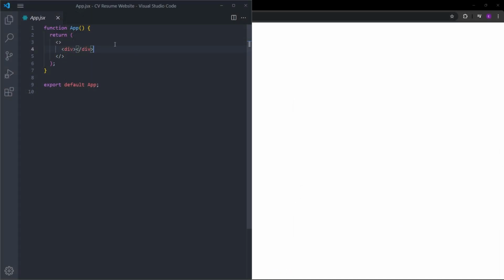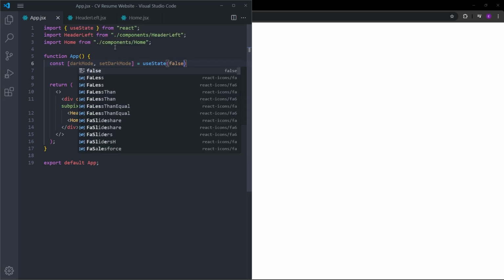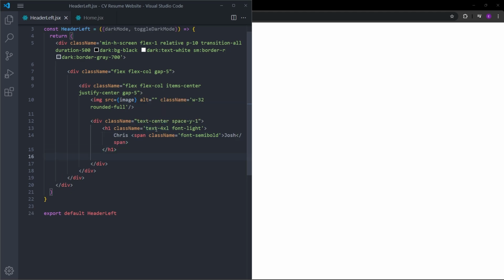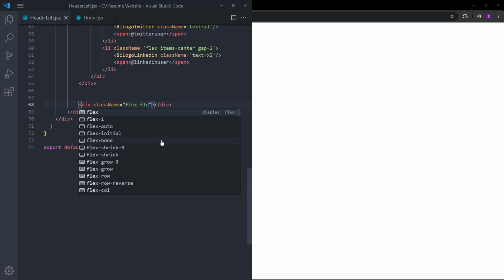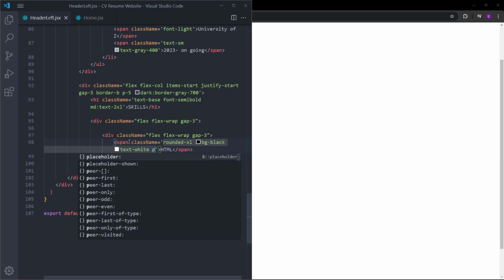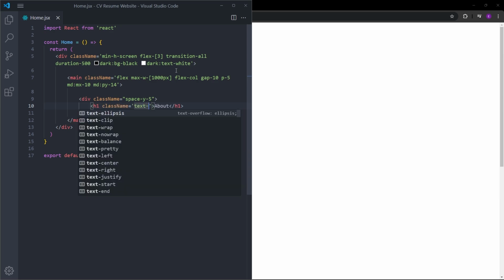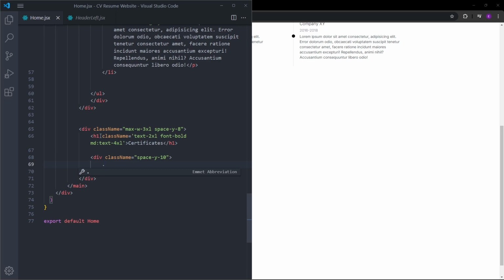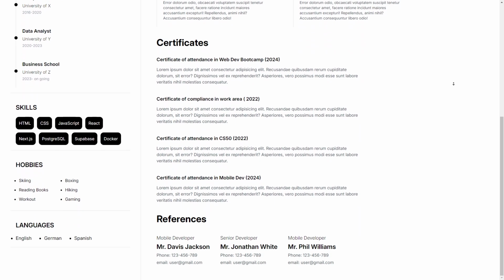Responsive Portfolio Website with Dark Mode using React & Tailwind Tutorial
In this video, you will learn how to create a CV Resume Website with Dark Mode using React and Tailwind. I hope you enjoy it.